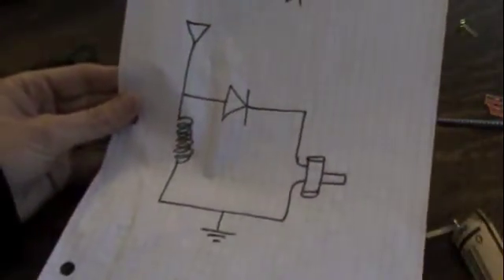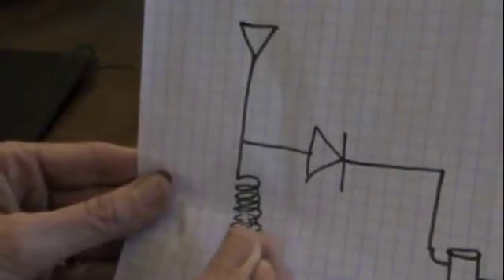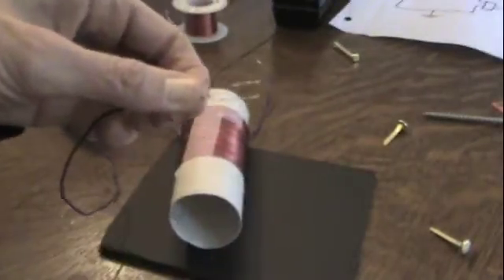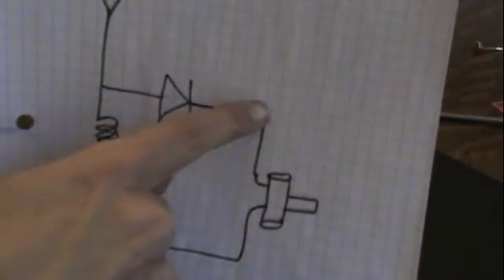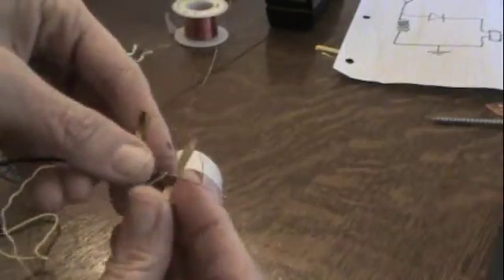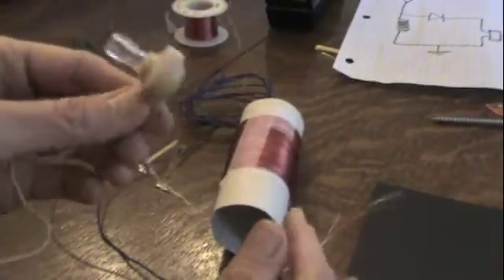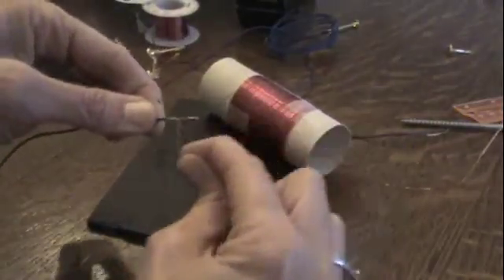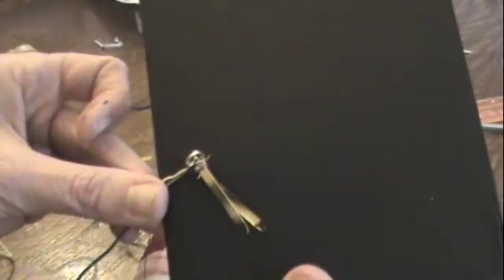AM Radio Lab - part 2.m4v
Part 2 of 3.  How to build a simple AM radio using only five parts.